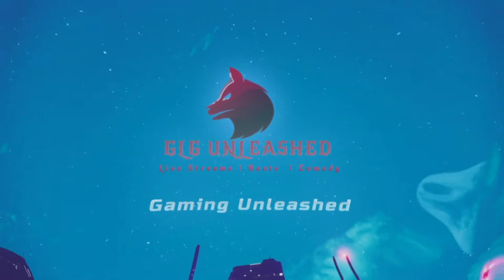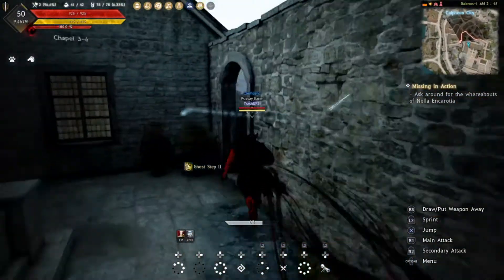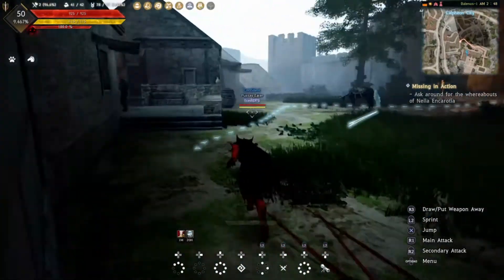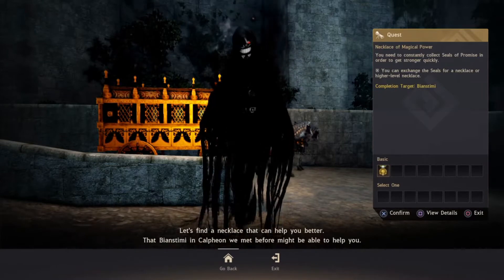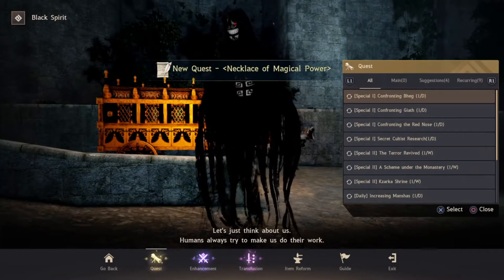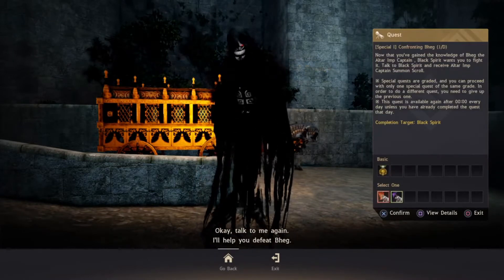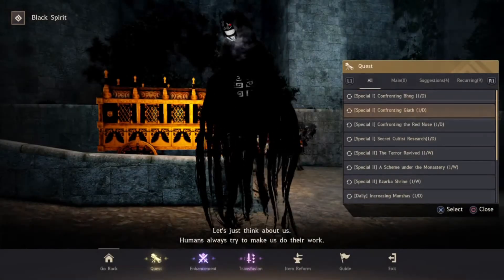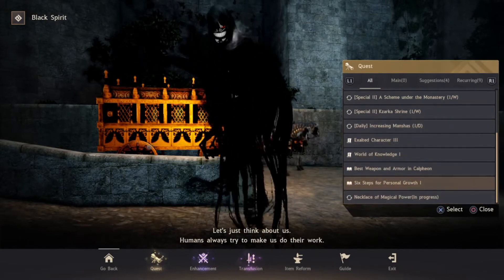Black Desert PS4 - Poorly Optimized. Its Like playing an ongoing Beta[Rant]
When I played the Black Desert Beta for PS4 it was to be expected that the optimization for the game was not yet tweaked, however, in this present day the game has been out for PS4 for a while and still the optimization is trash. Players who play on normal PS4's feel the full force of lag and NPC'S loading slow as to glitches and other stuff that should've been fixed long ago.